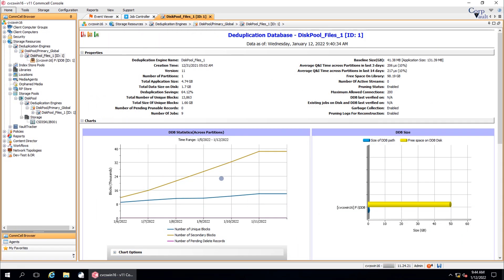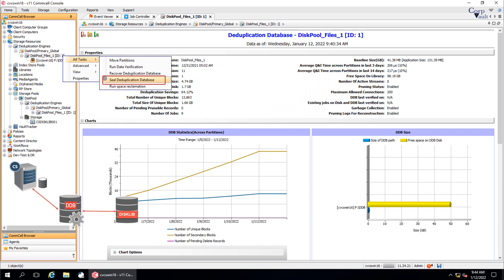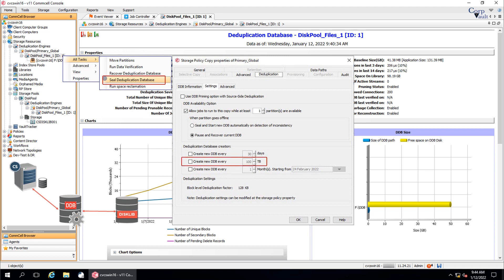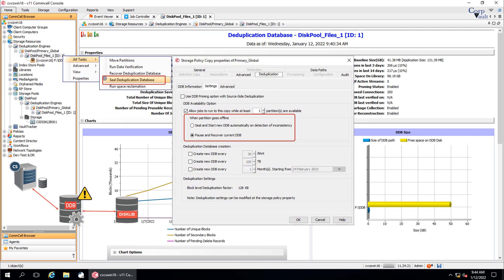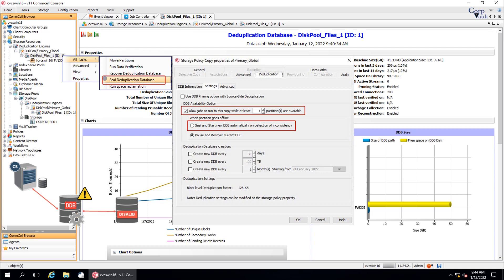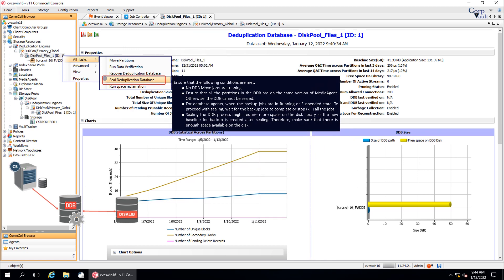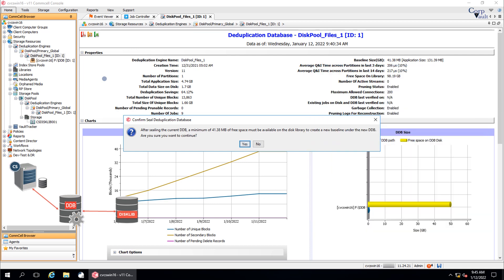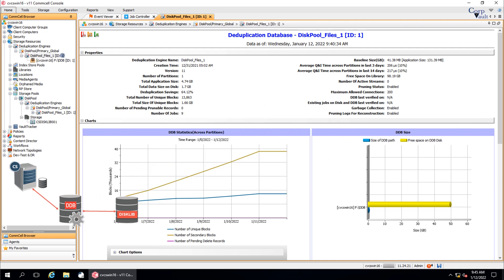Commvault - Deduplication Engines - Seal Deduplication Database(DDB) (GUI/XML/CLI)- Part05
In this video, we have discussed:
- Seal Deduplication Database (DDB)
- How to seal DDB using GUI / XML / Command Line Interface